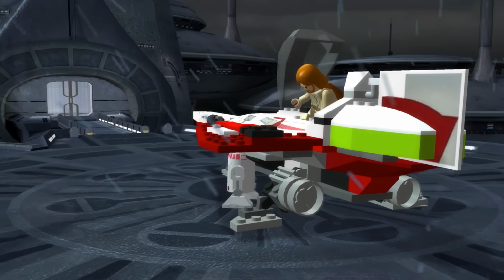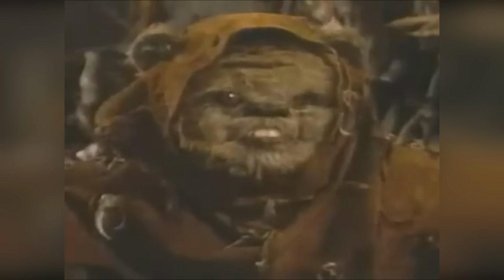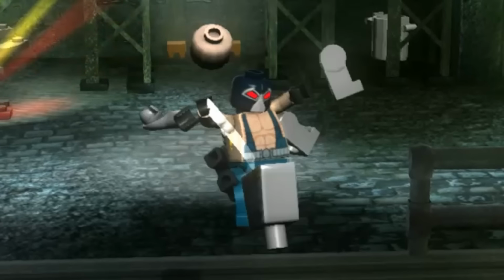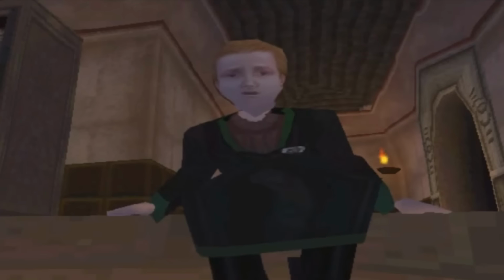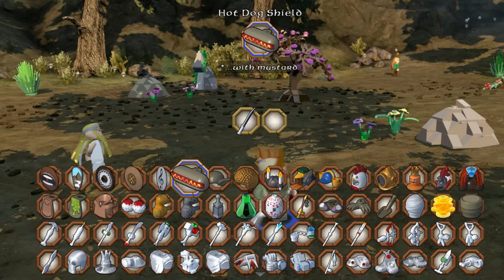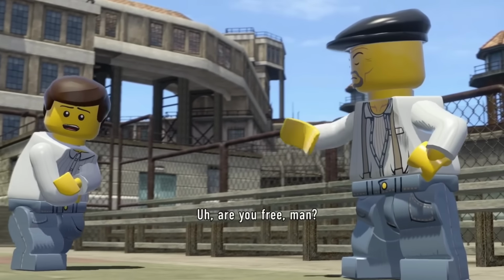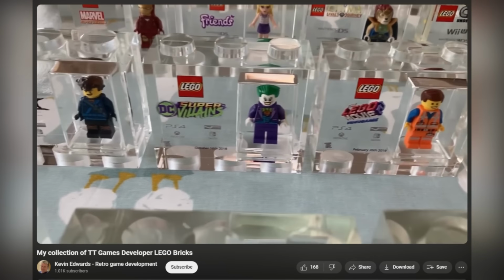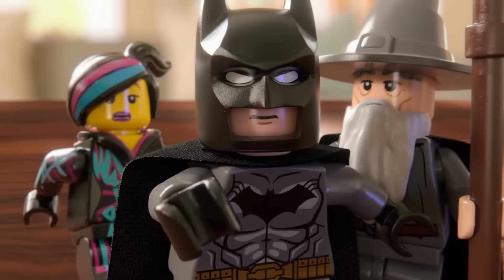Cool Stuff in LEGO Games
Chunky collection of easter eggs, secrets, hidden details and behind the scenes trivia about the TT LEGO games. From LEGO Star Wars to LEGO Jurassic World, just wanted to put them all in the one documentary for folks to binge if they want.

🕘Chapters:
0:00 - LEGO Star Wars The Complete Saga
4:05 - LEGO Star Wars III The Clone Wars
8:38 - LEGO Star Wars The Force Awakens
12:30 - LEGO Star Wars The Skywalker Saga
19:13 - LEGO Indiana Jones The Original Adventures
20:26 - LEGO Batman The Videogame
25:42 - LEGO Batman 2 DC Super Heroes
29:59 - LEGO Batman 3 Beyond Gotham
34:34 - LEGO DC Supervillains
37:45 - LEGO Harry Potter Collection
46:15 - LEGO Pirates of The Caribbean
50:45 - LEGO The Hobbit
55:39 - LEGO The Lord of The Rings
1:02:12 - LEGO City Undercover
1:06:53 - LEGO Marvel Super Heroes
1:12:09 - LEGO Marvel Avengers
1:16:57 - LEGO Marvel Super Heroes 2
1:21:58 - LEGO Jurassic World

Since 1995, numerous commercial video games based on Lego have been released. Following the release of Lego Star Wars: The Video Game, Giant merged with Traveller's Tales to form TT Games. TT Games was acquired by Warner Bros. Games in November 2007, making WBG the primary publisher for Lego games.

If you enjoyed this LEGO games facts video and want to see more pretty cool facts about video games, hit the Like button, feel free to leave a comment with your thoughts, and subscribe to the channel. Cheers for the support!